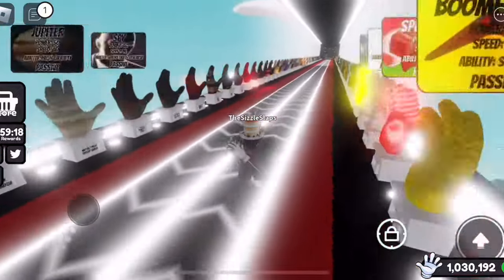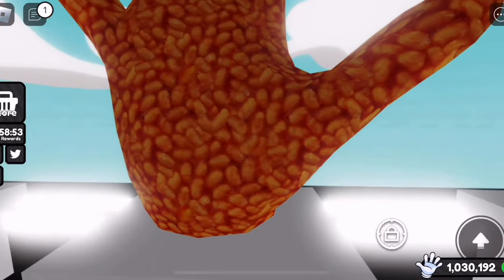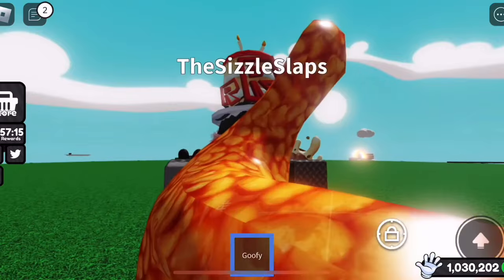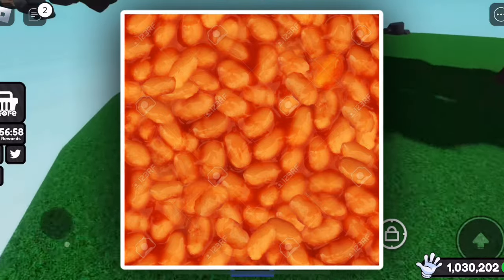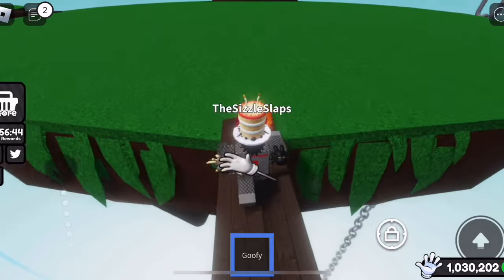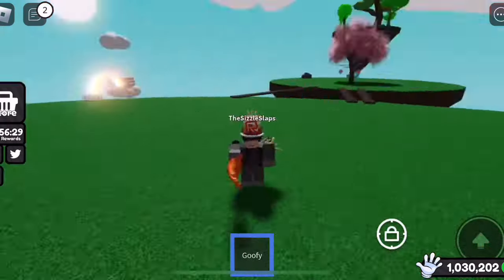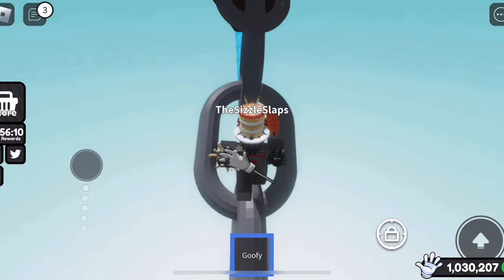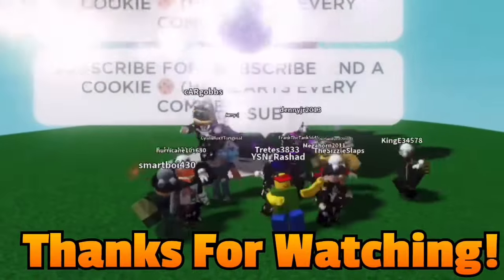This Glove’s Texture Is COPYRIGHTED? | Slap Battles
So this glove’s texture is actually a stock image, so it’s basically copyrighted, which is pretty funny, enjoy!

Tags (Ignore)

*Also once again this image can be found on 123RF, so the image is not mine at all and all credits of the image are to them*